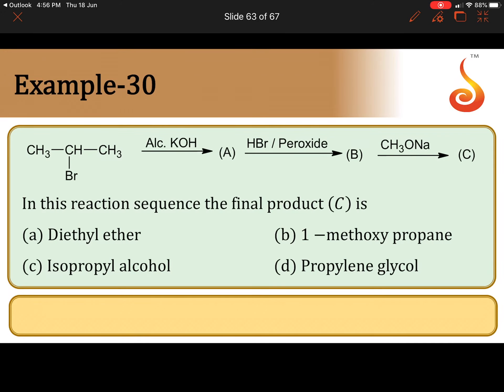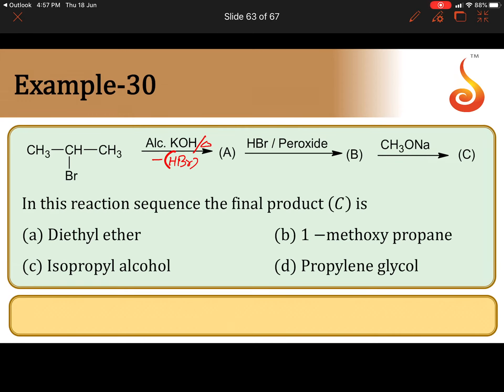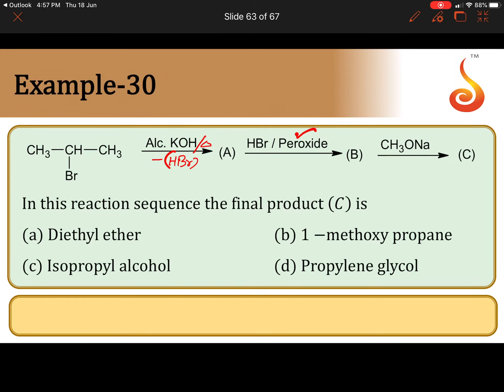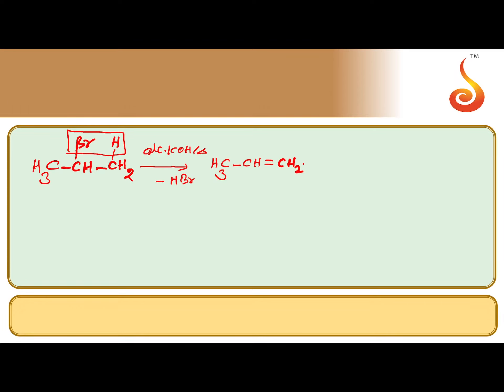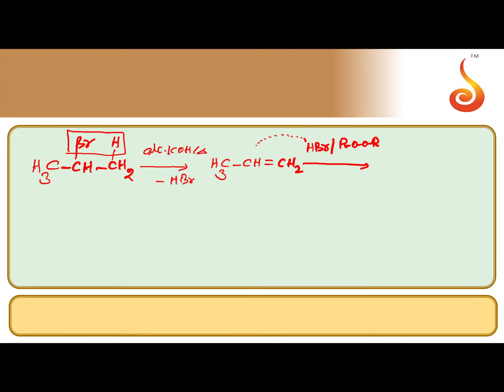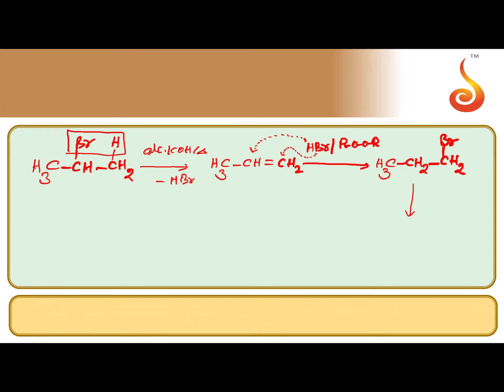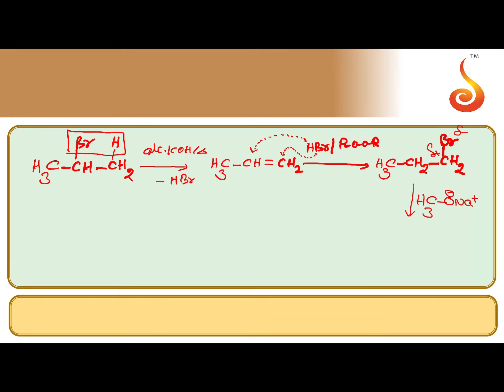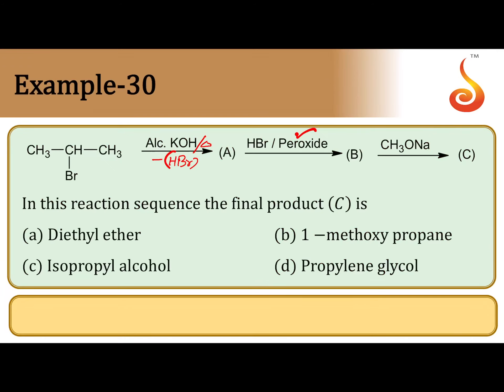PU 2 | JEE S1 | Chemistry | Alcohols, Phenols and Ethers | Lecture 1 | Slide 62 | EX 30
Welcome to Concept Videos for JEE! This slide will explain Alcohols, Phenols and Ethers. We will focus on Example 30. We are sure you will have an effective learning experience.